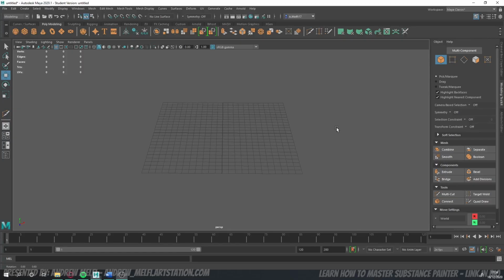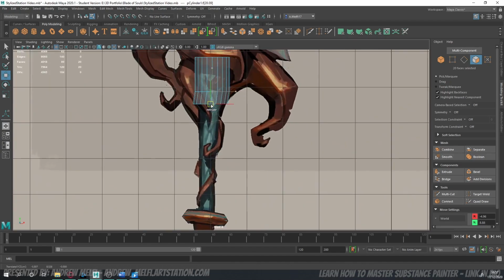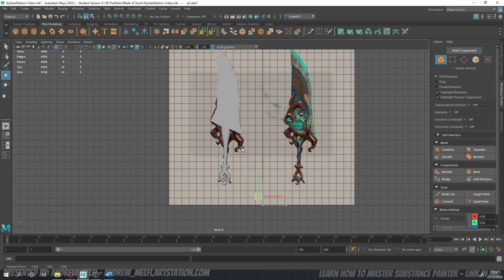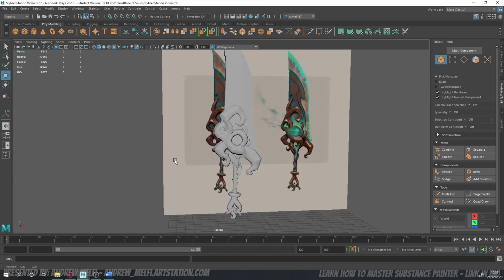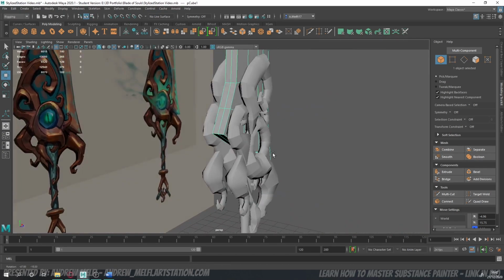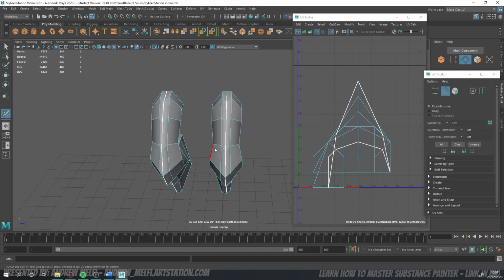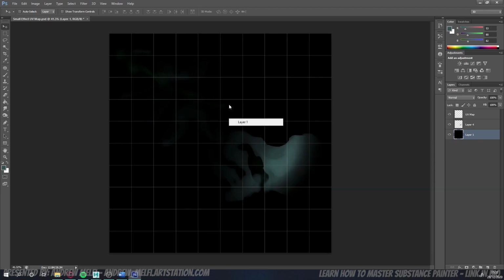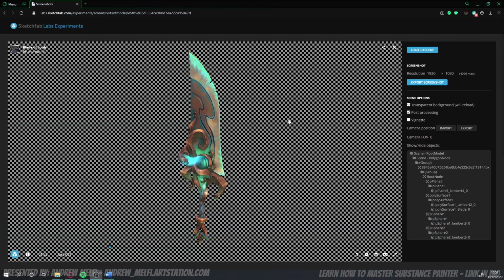How to Create a 3D Hand Painted Sword - Full Breakdown Tutorial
Learn how to make Studio Ghibli-style textures using Substance Painter with my latest course.

Software used in this breakdown:
Maya
Substance Painter
Photoshop
3D Coat